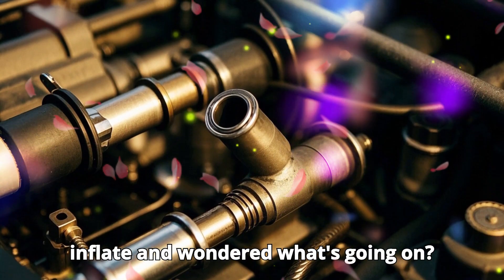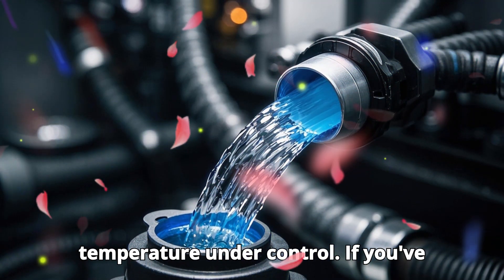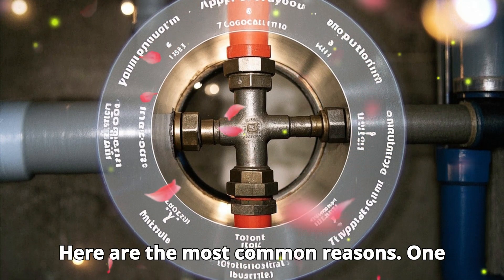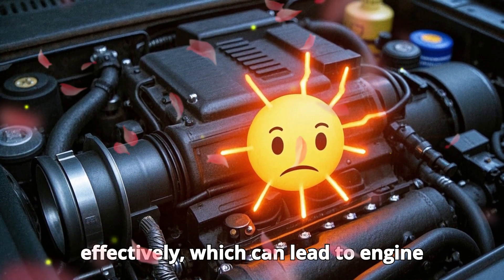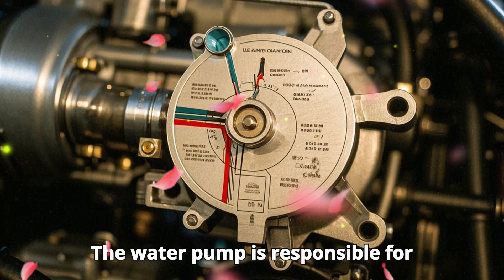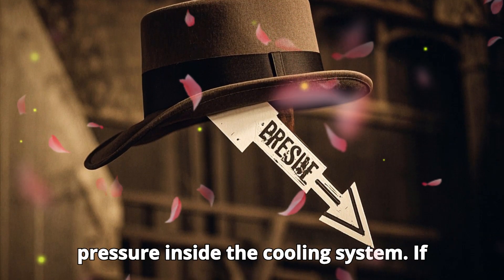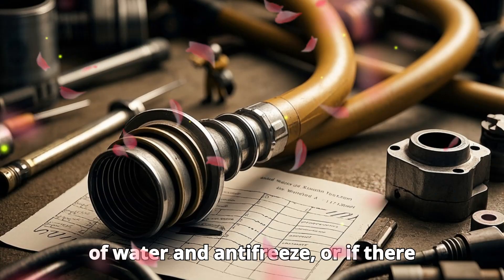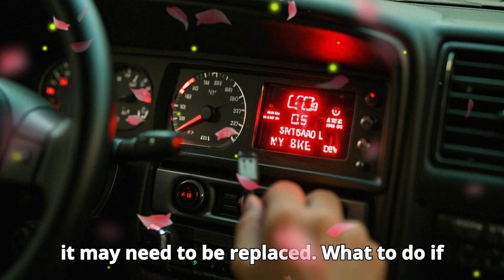Why Are My Radiator Hoses Swelling Up?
Noticed your radiator hoses are swelling up like balloons? WATCH OUT! This could be a major warning sign of trouble in your engine’s cooling system. In this video, I explain—clearly, with a bit of humor—the most common reasons this happens, from a faulty radiator cap to the dreaded blown head gasket.

Learn how to spot the symptoms, what to do if it happens, and how to prevent your engine from turning into a smoke machine (literally).